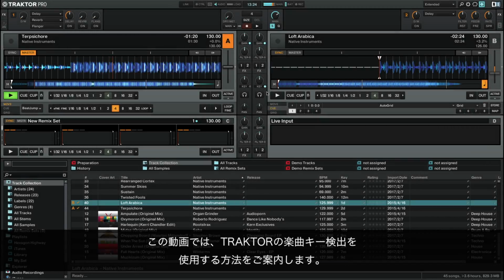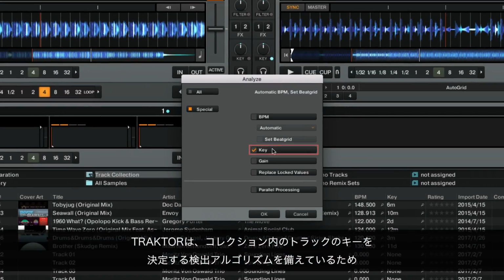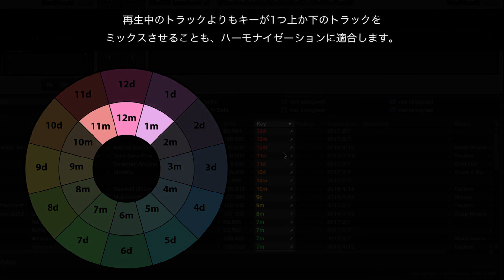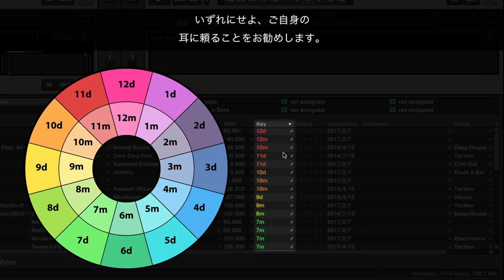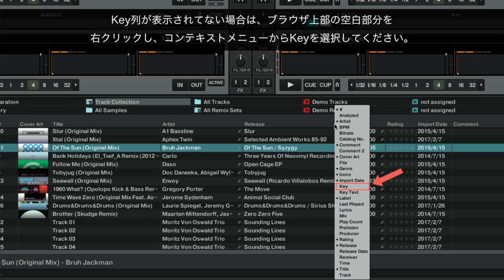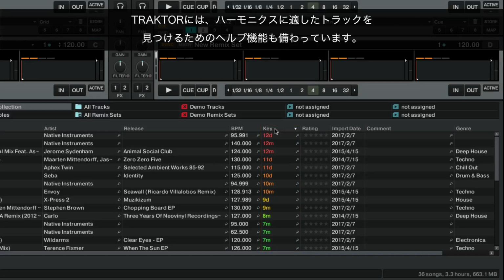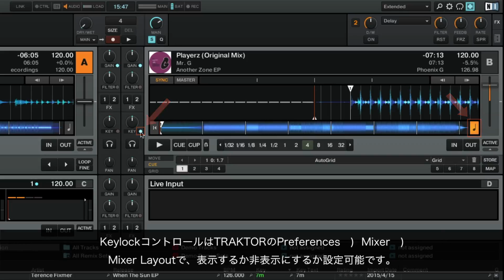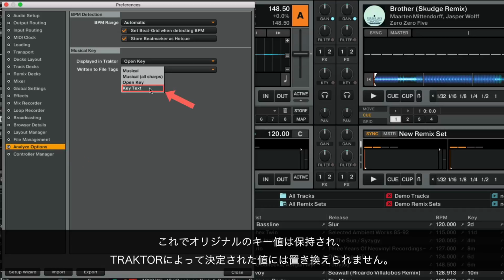TRAKTORのキー検出とハーモニックミキシング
この動画では、TRAKTORでハーモニックミキシングを行うために、キー検出機能を使用する方法をご案内します。

その他のチュートリアルと技術情報は、弊社 Knowledge Base （ナレッジベース） をご覧ください。：